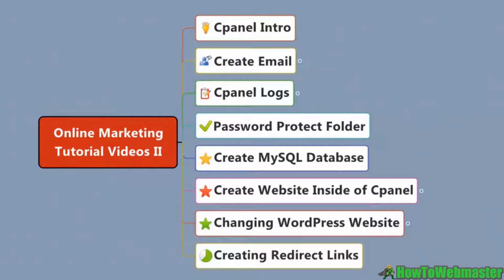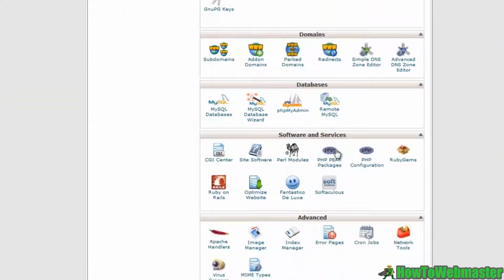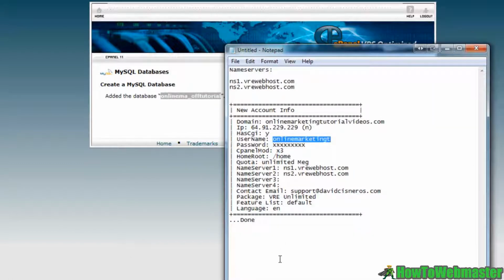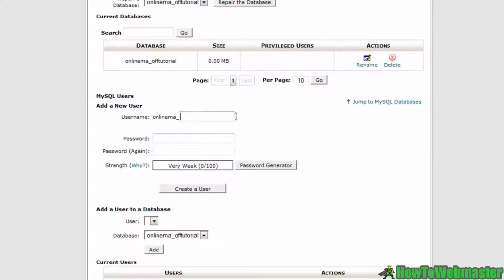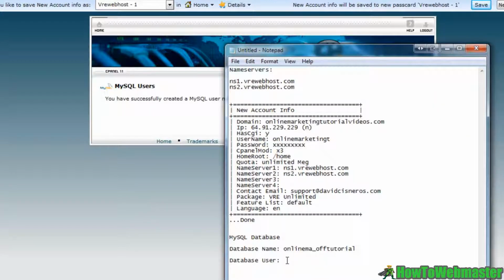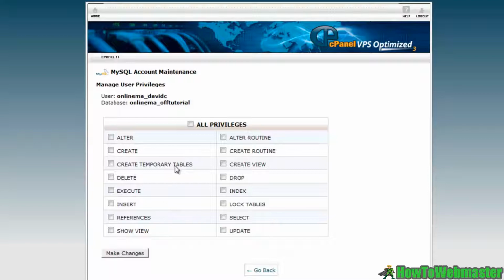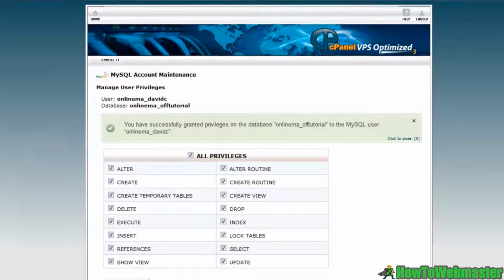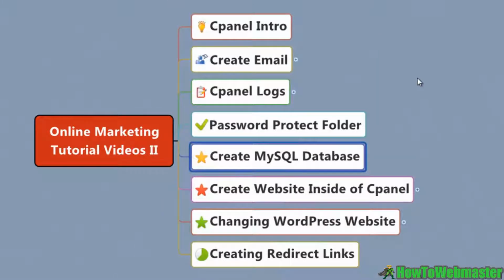CPanel Tutorial Training: How to Create MYSQL Database With CPanel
Quick tutorial: Learn how to create MYSQL databases inside of your CPanel web hosting account. You need to learn this if you want to install custom PHP scripts that uses mysql database.